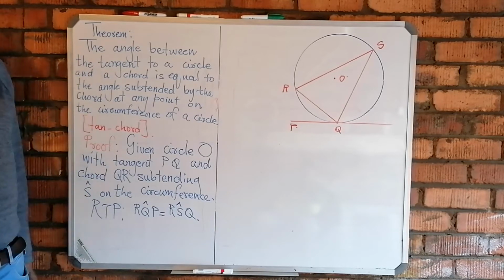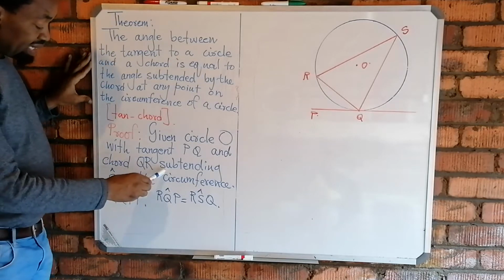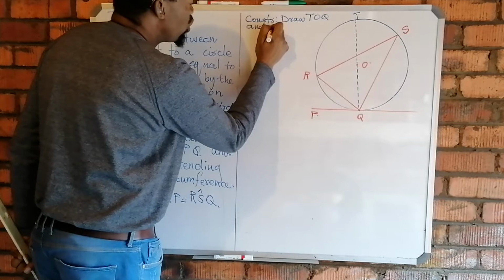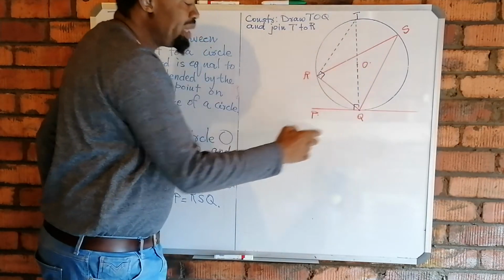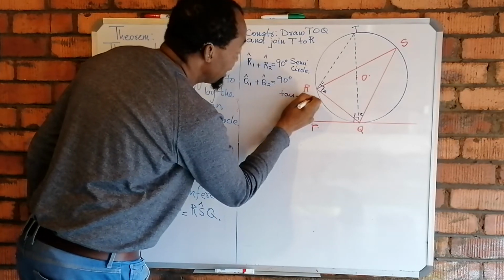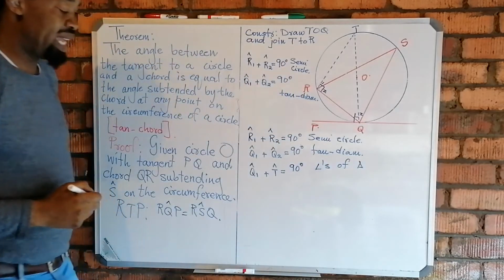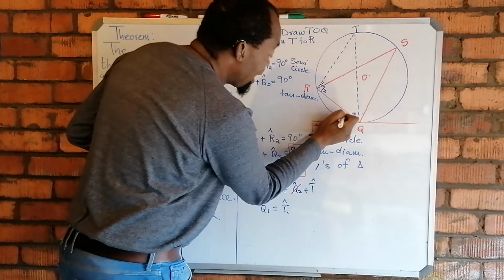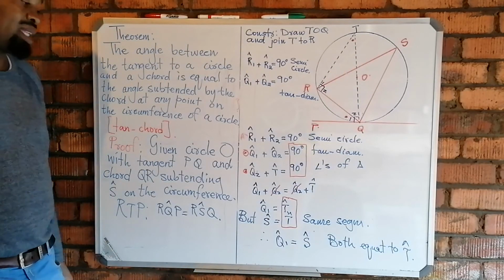Tan chord theorem Proof